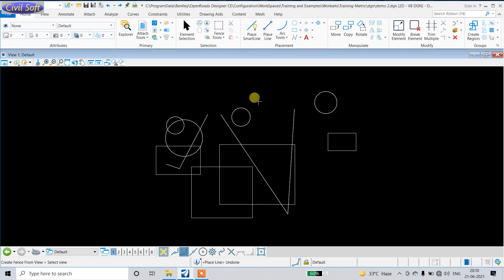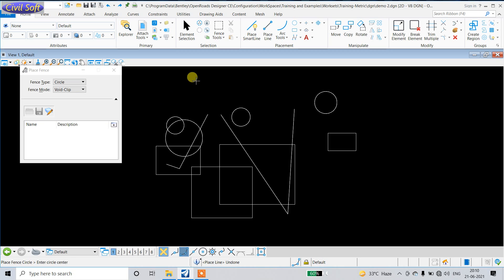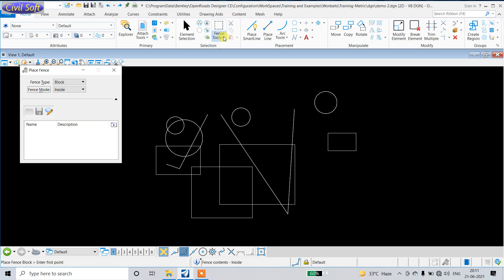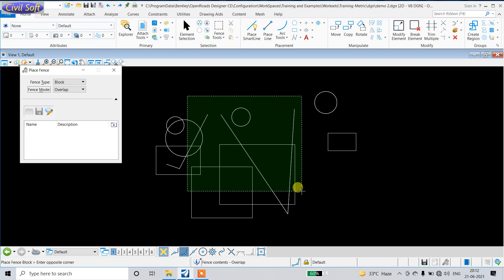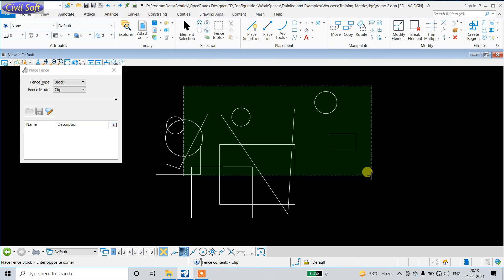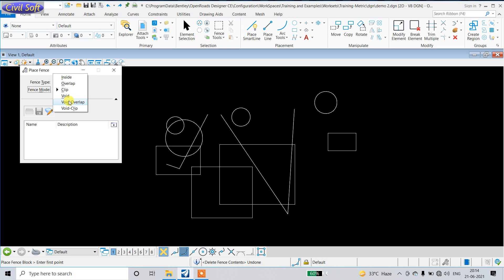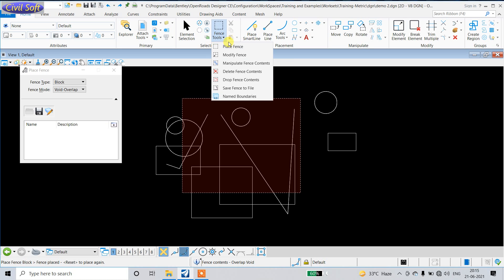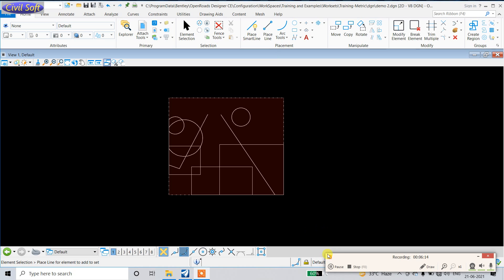How to use fence tool in Openroad for deleting different element in Bentley Openroad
★★Skills taught in this video★★
When you place a fence with the Place Fence tool, you have the option of saving it as a named boundary for future use. This can be useful, for example, when creating check prints of parts of a model. You can quickly recall the named boundary to recreate the print from it.

Options for creating, deleting, and activating named boundaries are visible when you expand the Place Fence tool settings.

◆0:00➜ Intro
◆0:25➜Place Fence tool
◆1:55➜Types of fence tool in openroad
Bentley Accreditation

➤ ►How to take offset from an alignment in OpenRoads with different options | how to draw taper ROW

➤ ►How to add multiple breakline to terrain model in OpenRoads | Break Line feature to a Terrain Model

➤ ►How to export terrain model to tin format | dgn to tin format |Export Terrain Model to Native Format

➤ ►How do I create a terrain in Openroads ? | Create Terrain from point data | Terrain Model Feature

➤ ►how to use fence tool in open road for deleting different element in Bentley openroad microstation